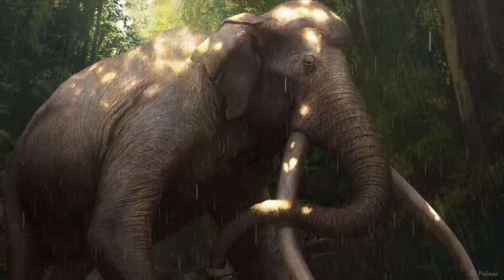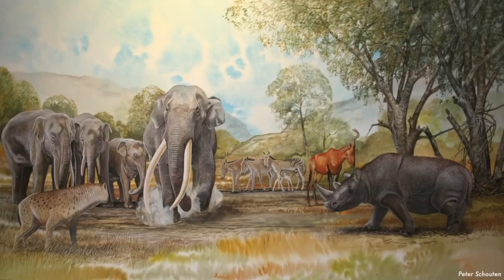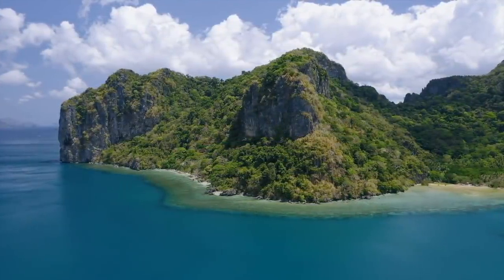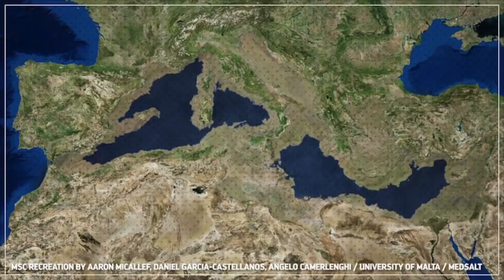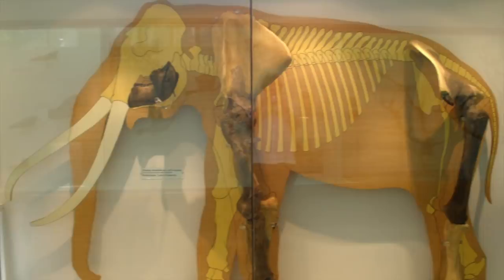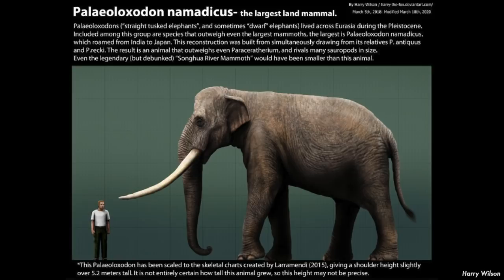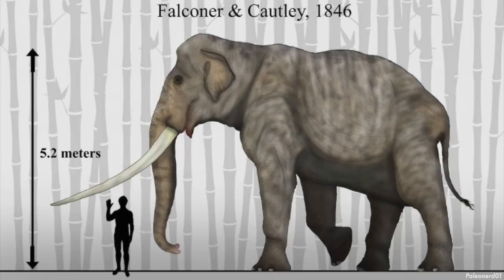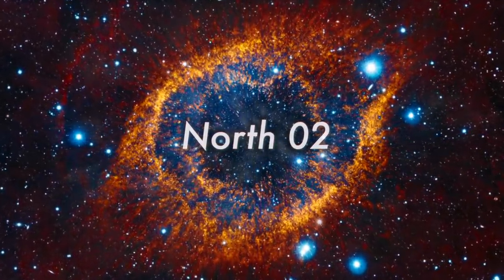Palaeoloxodon - Ancient Animal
If I failed to give proper credit or you do no want your images displayed here at all, please contact me and I will give credit or immediatly remove at your request.
This means, copyrighted images can be displayed, even without the owner’s permission.
A lot of the media I use is licensed with compensation to copyright holders from stock footage sites and therefore I am not obligated to display a link to the work, this is why my audio and stock footage is not linked in the description.